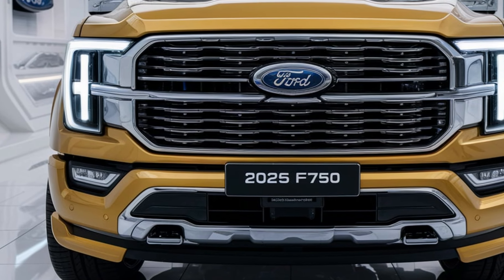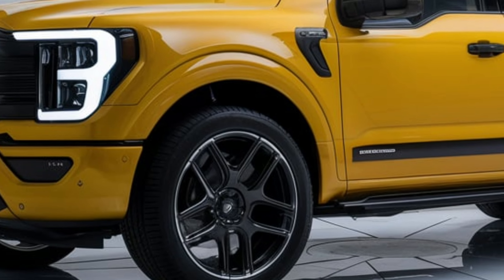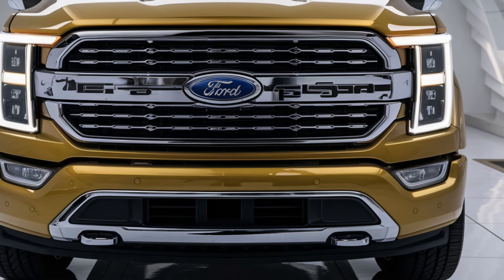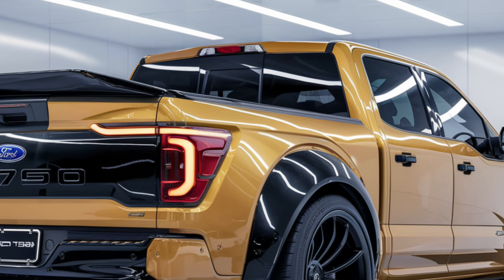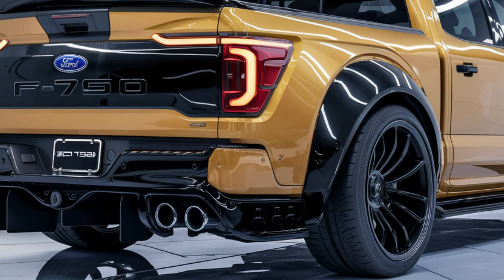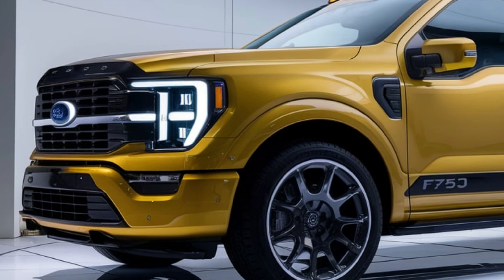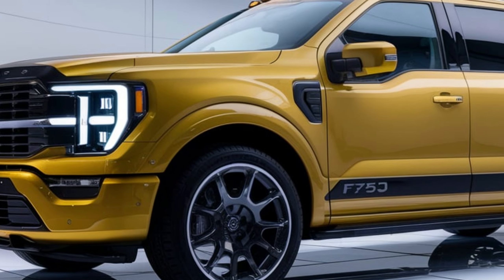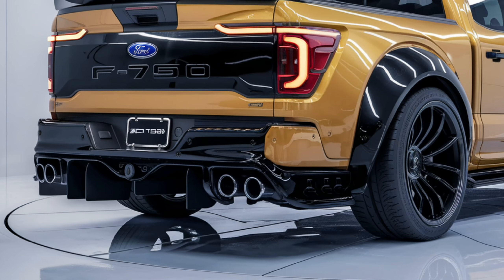Why the 2025 Ford F-750 is the Pickup of Your Dreams!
Get ready to witness the power and innovation of the all-new 2025 Ford F-750! In this exclusive review, we explore its jaw-dropping capabilities, rugged design, and cutting-edge technology that redefine what a heavy-duty pickup can do. From towing tests to interior features, this video covers everything you need to know about the F-750. Don’t miss out on seeing why this truck is taking the automotive world by storm!

Relevant tags